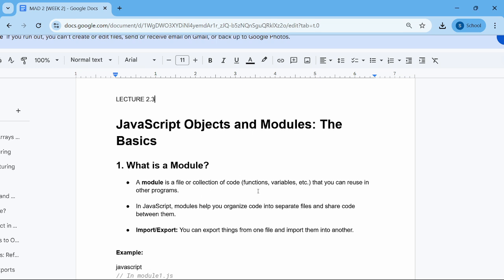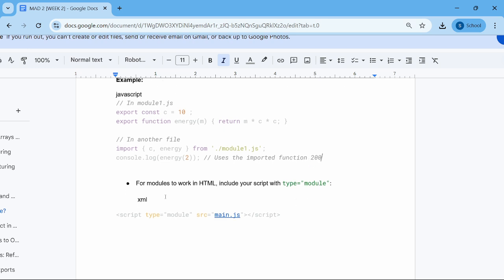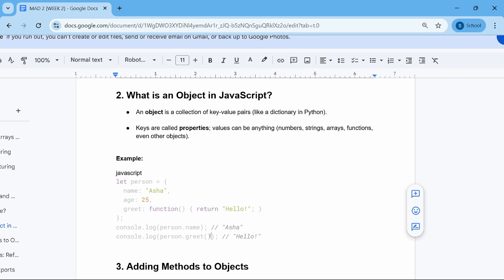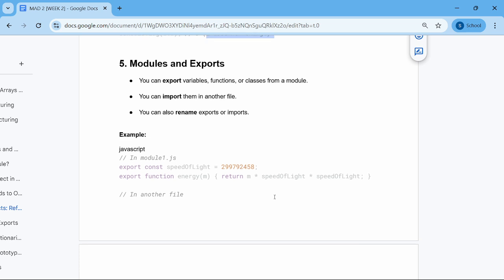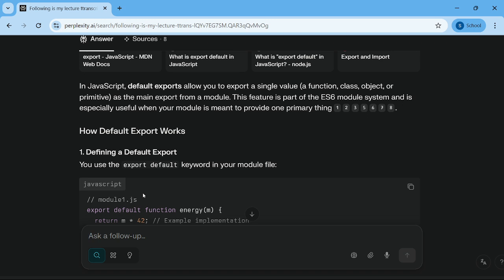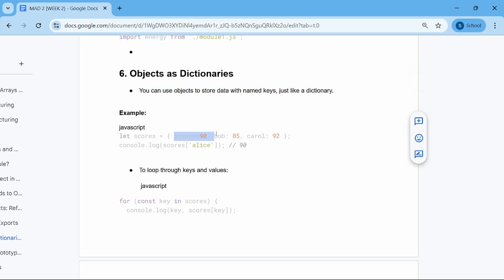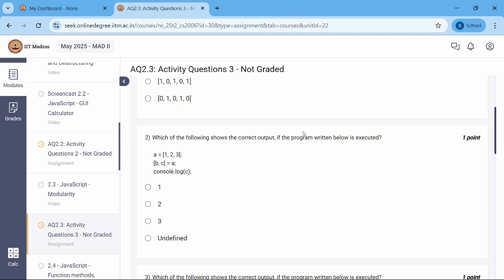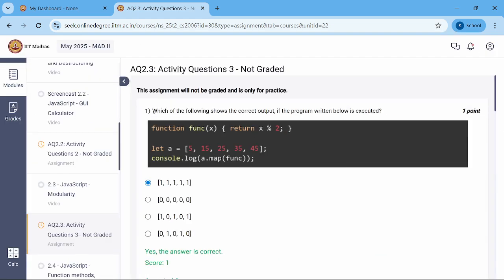MAD 2 Lecture 2.3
i do not support violence the thumbnails is just a joke from a meme.